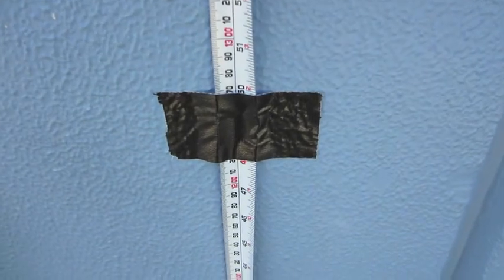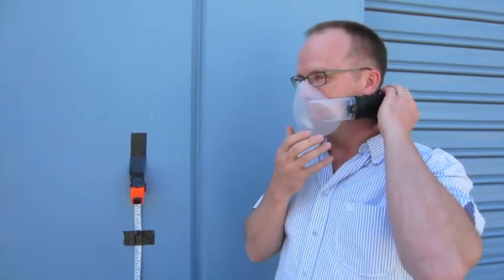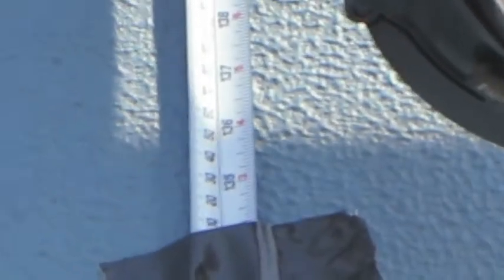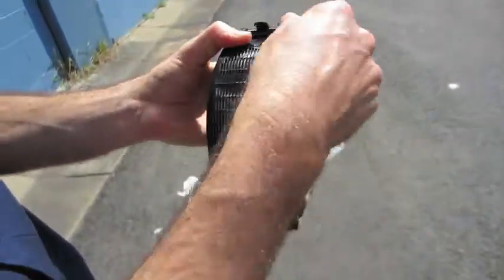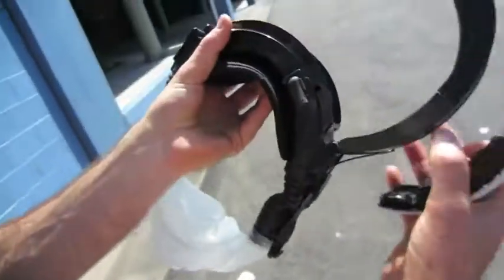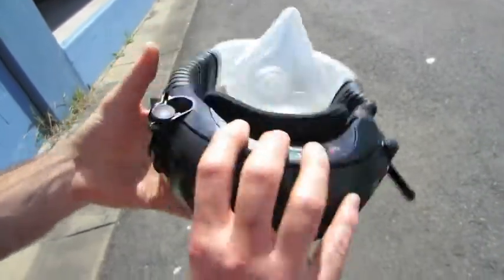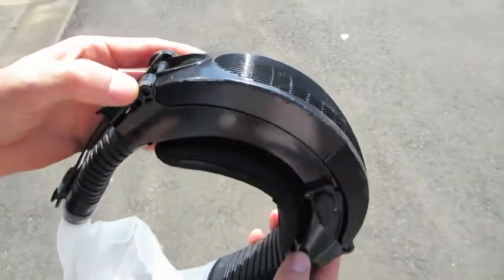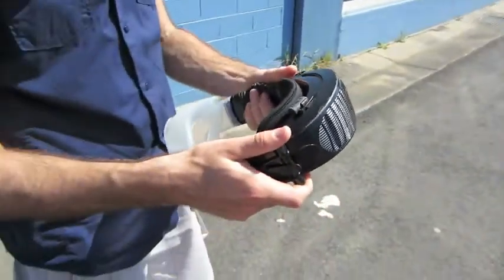PAF TEC Drop Test - AG Corporation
CleanSpace2™ - a major innovation in personal respiratory protection

A compact and light weight powered respirator that is cushioned around the back of the neck, counter-balancing the soft silicone low profile mask and providing fresh, clean air, on demand as you breathe. This unique method of personal respiratory protection delivers significant benefits to workers in industry.